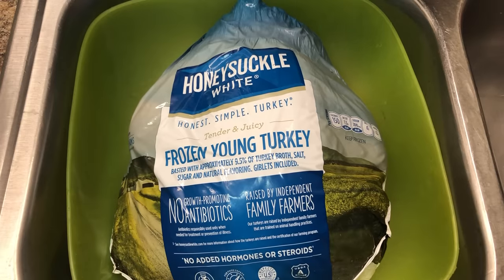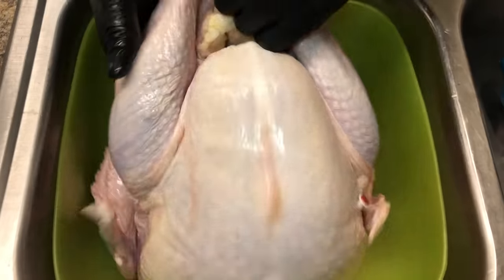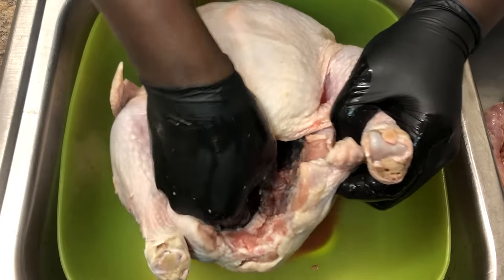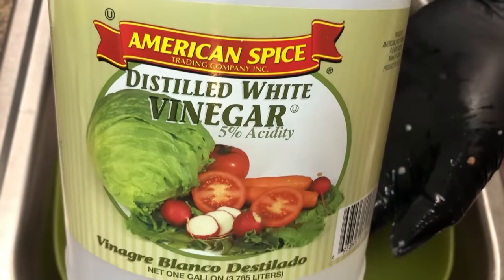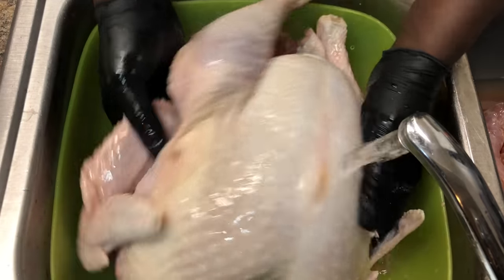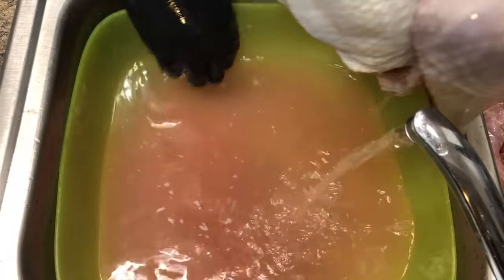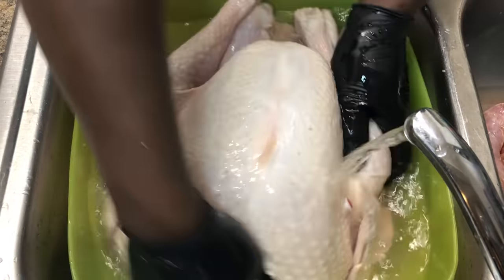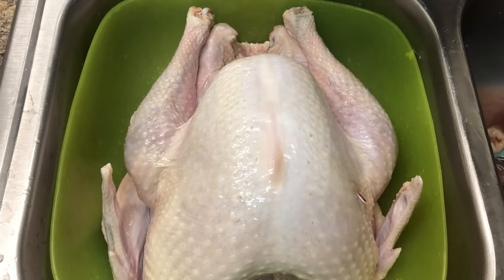How to clean your Thanksgiving turkey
How to. How to clean your turkey.How to clean.Turkey.Turkey recipe.How to clean your Thanksgiving turkey.How to clean your holiday turkey.How to clean your Christmas turkey.How to properly clean a turkey.How to remove the giblets from the turkey. How to remove a turkey neck.How to clean a turkey with vinegar.How to clean a turkey with lemon and lime.